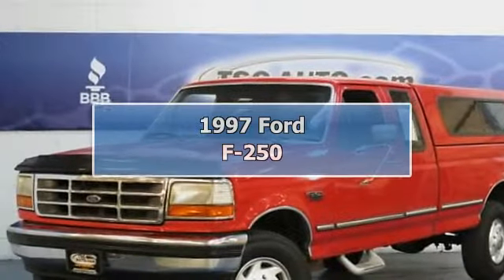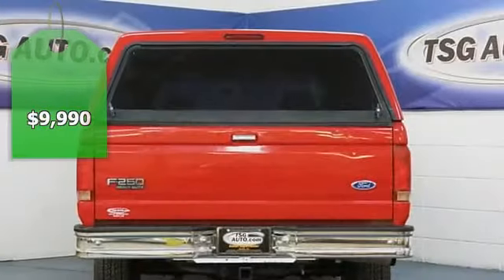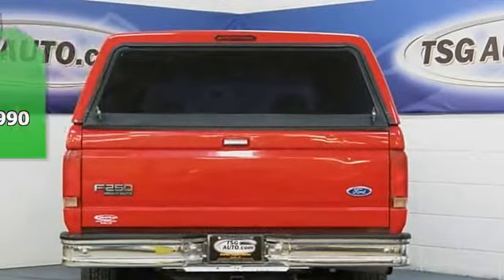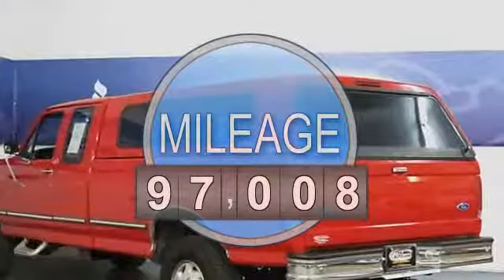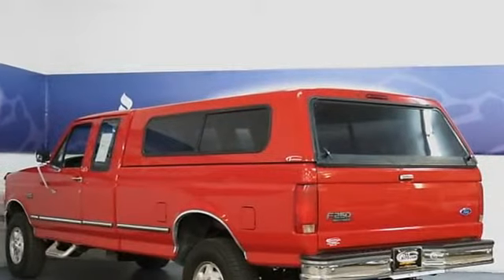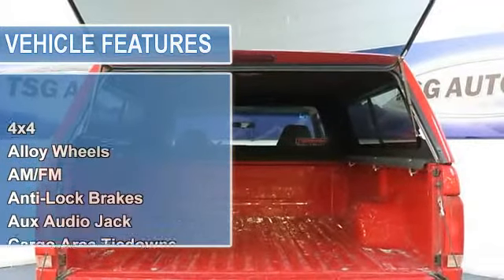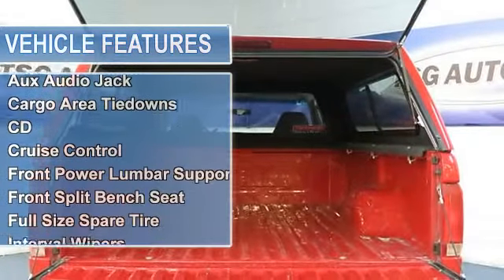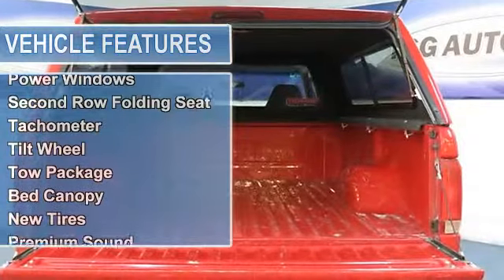1997 Ford F-250 - TSG Auto.com - Parker, CO 80134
TSG Auto.com
10310 S. Dransfeldt Rd

For Sale: 1997 Ford F-250
VIN: 1FTHX26G6VEB55368
Engine: 8
Drivetrain: 4WD
Transmission: Automatic
Mileage: 97,008
Color: Red (exterior) Gray (interior)

Features:
COME IN QUICK FOLKS! THIS 1997 FORD F-250 CAME IN FROM THE SOUTHERN CALIFORNIA AREA!! THIS FACT ALONE ADDS A TON OF VALUE TO A VEHICLE!! THIS TRUCK WAS GRANDPA OWNED AND KEPT IN A GARAGE ALL OF ITS LIFE! IT IS INCREDIBLY CLEAN AND HAS BEEN REALLY WELL MAINTAINED! YOU ARE NOT GOING TO FIND A TRUCK WITH LIKE THIS ANYWHERE ELSE! UNDER THE HOOD IS THE COVETED 460 V8 ENGINE WHICH IS PROBABLY FORDS BEST MOTOR THE HAVE PRODUCED!! THIS TRUCK WILL SELL QUICKLY! COME IN TODAY AND TAKE IT FOR A SPIN! YOU ARE GOING TO LOVE IT! WE'RE THE REAL DEAL! Professional courteous and our prices can't be beat! Please read our CUSTOMER TESTIMONIALS and then ask what WE CAN DO FOR YOU! A-1 rating with Better Business Bureau-FREE CARFAXES-Stellar Reputation-Certifications Available-Straight-forward answers! Please contact the dealership at the number provided for any of our existing pre-owned inventory or if you want a DISCOUNTED 'fresh from the factory brand new car' call Harold (Para Espan+¦l) at . Dealer is not responsible for errors or omissions made in advertising. All cars subject to pre-sale. We try to keep this as up to date as possible.